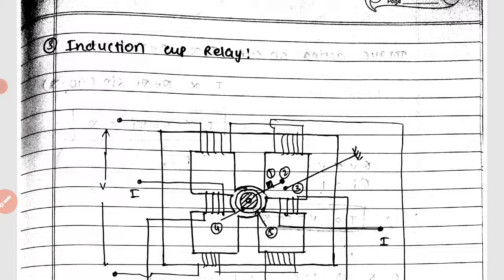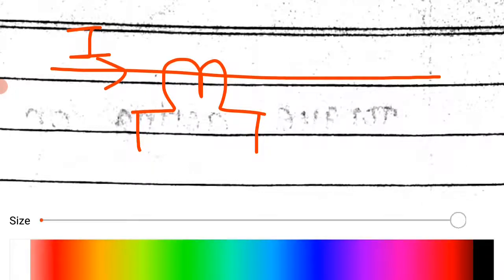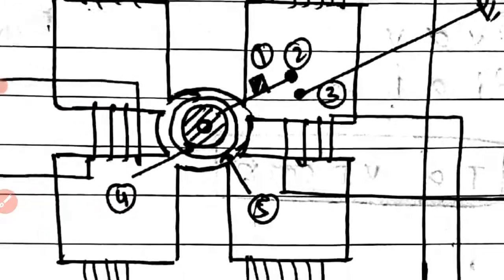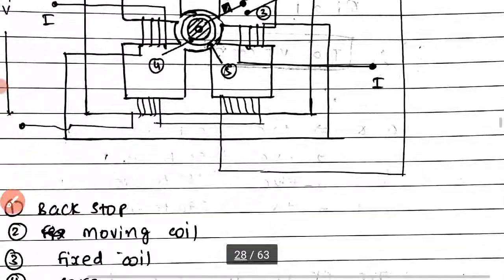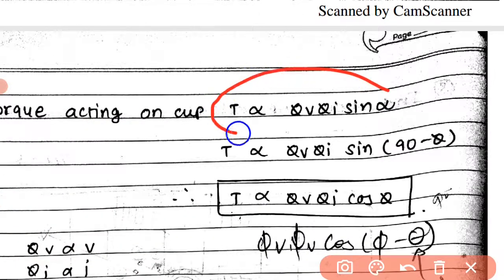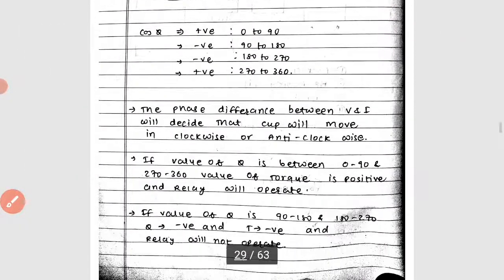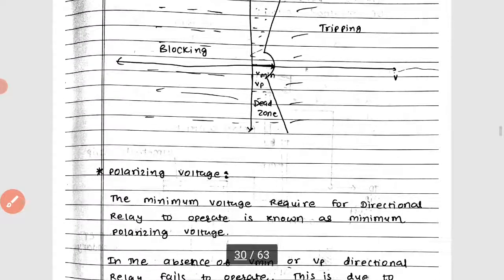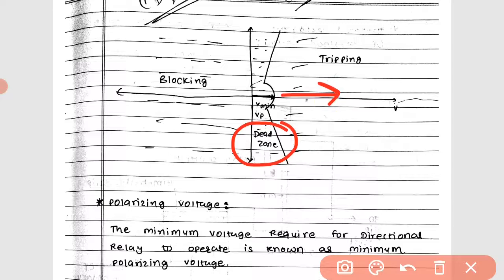Induction cup relay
Power system protection:
Induction cup relay having two input.
One is voltage given by PT and second is current given by CT.
When the value of voltage and current both are positive or nagative moving contact will rotate in clock wise direction and strick with fixed contact and circuit breaker will open.
The value of cosine angle between voltage and current also remain positive.
The minimum value of voltage above induction cup relay works known as polarization voltage.